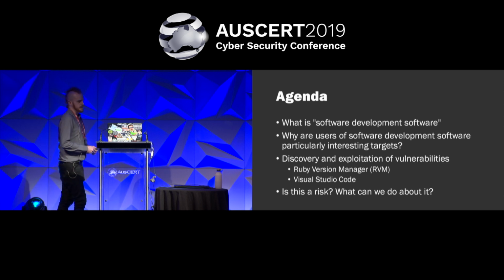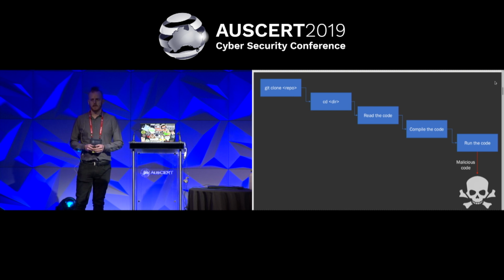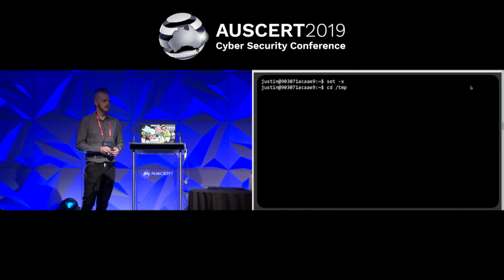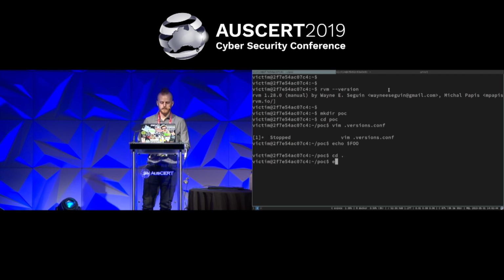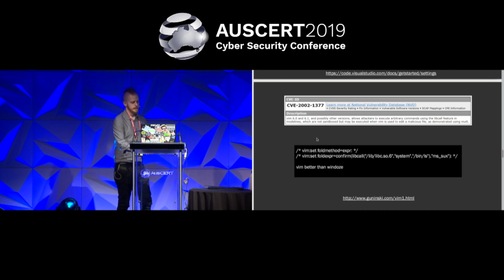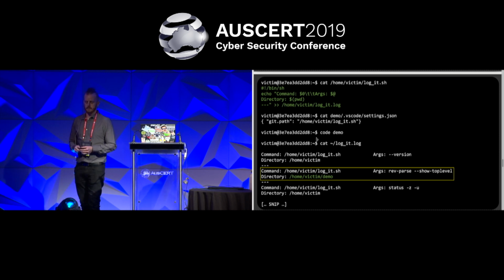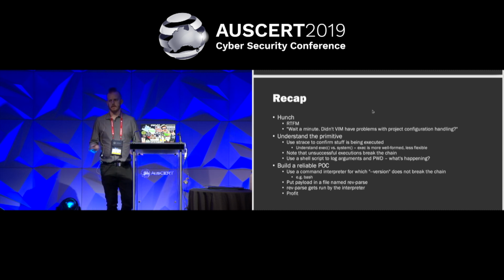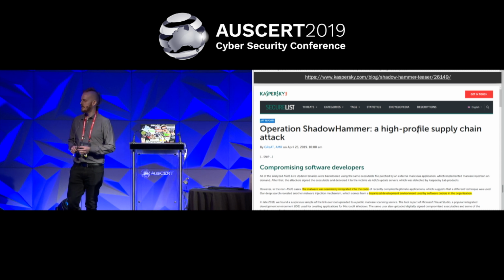AusCERT2019 Day 2 - Justin Steven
The IDEs of March